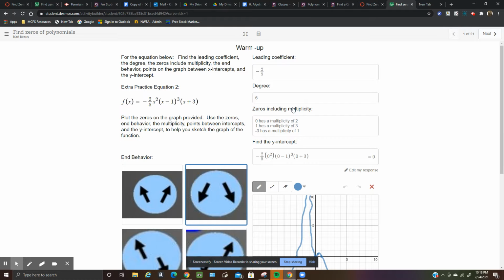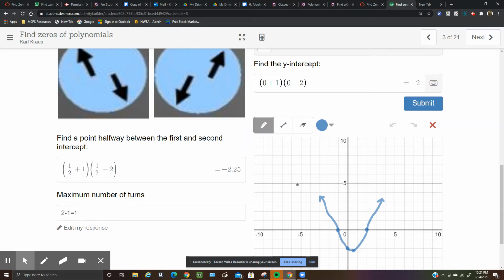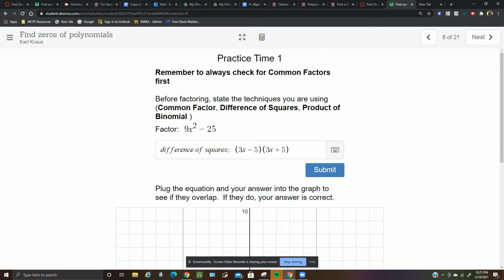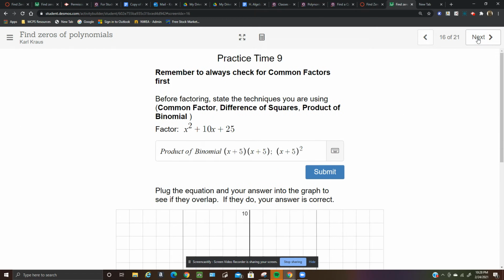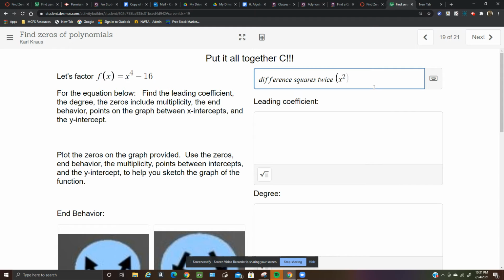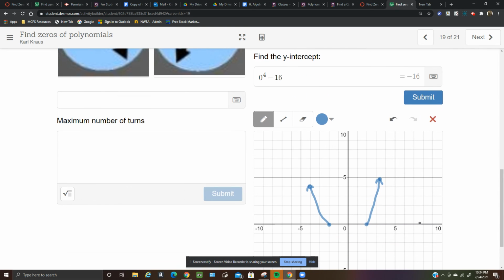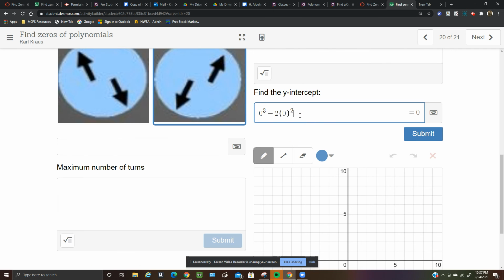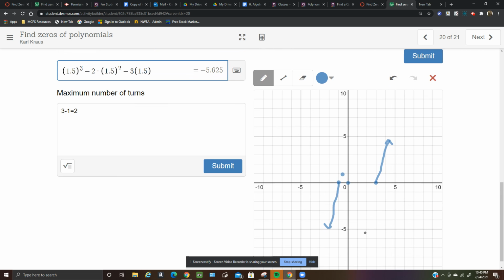Find the Zeros of a Polynomial Function: Feb 24, 2021 10:41 PM